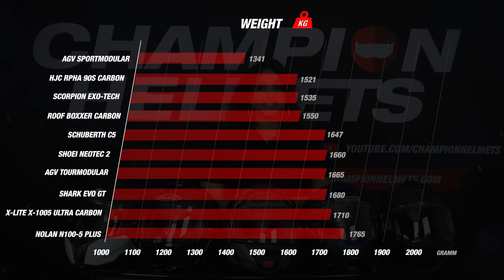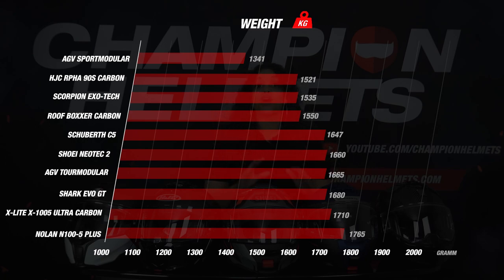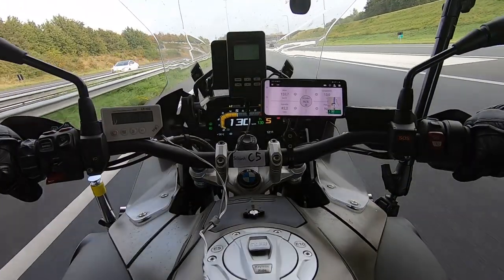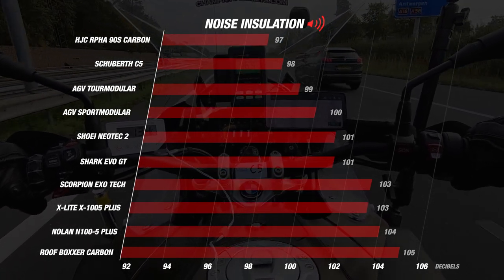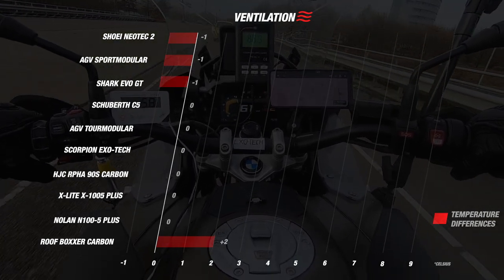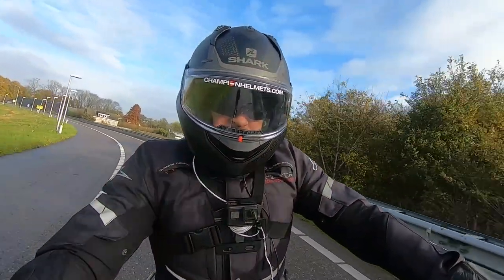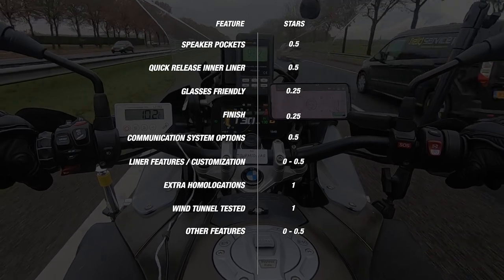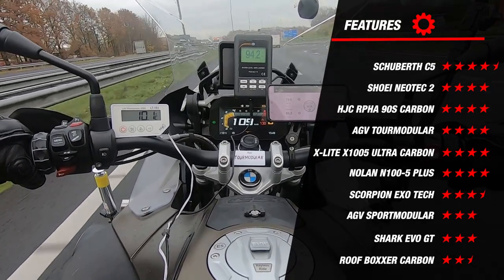Top 10 Best Modular Helmets 2022 - Review & Road-Test - Champion Helmets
For more information about the best top 10 Modular Helmets you can visit:
where you will find detailed reviews on each of the helmets mentioned in this video.

What is your favorite Modular Helmet? Is it in our Top 10?

Video chapters:
00:00 Introduction
01:26 Material
02:55 Weight
04:30 Visor
07:10 Noise Insulation
10:13 Ventilation
12:02 Comfort
15:01 Features
18:09 Rankings
18:55 Value for Money
21:30 Final Ranking